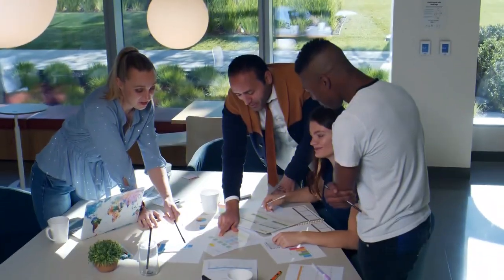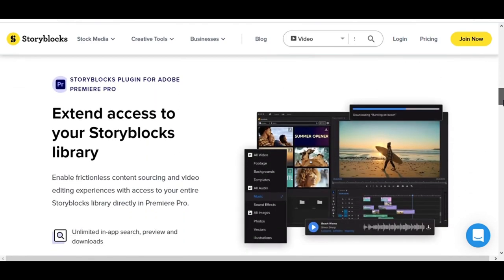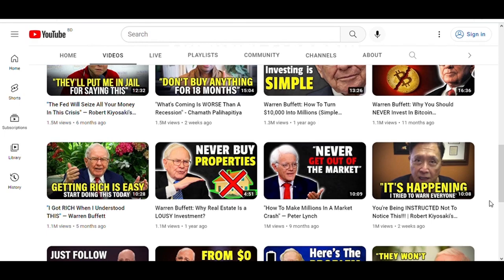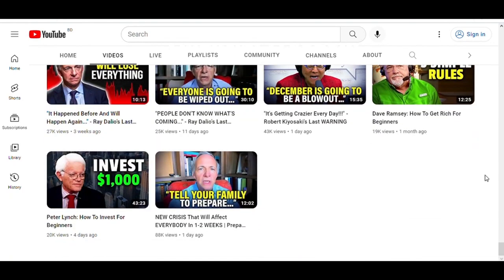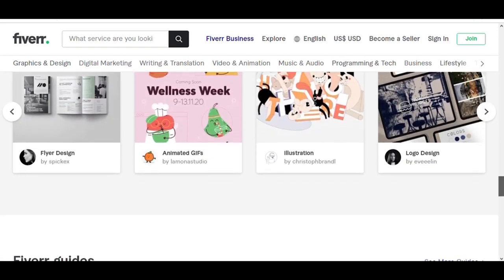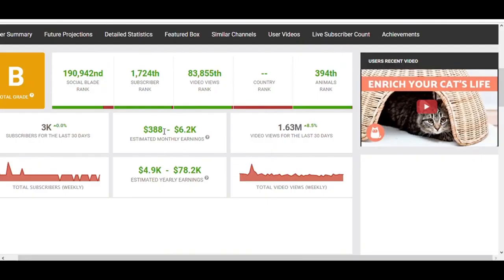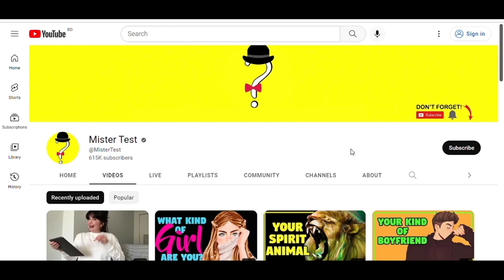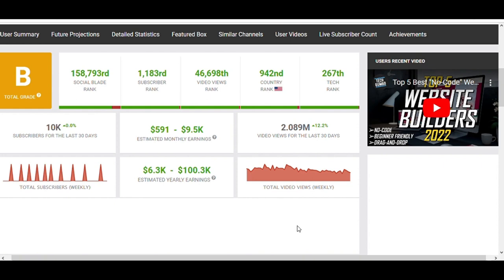How to Make Money on YouTube WITHOUT Videos in 2023| MoneyMaker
In this video i am gonna show you how you can make easy money on Youtube without making you're own videos!!

Video and Thumbnail from Everyday Cash